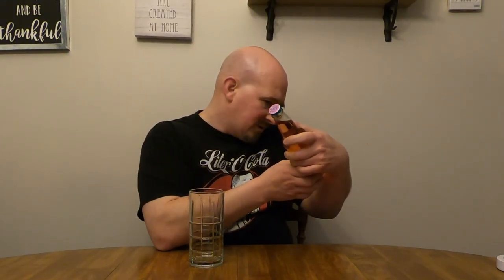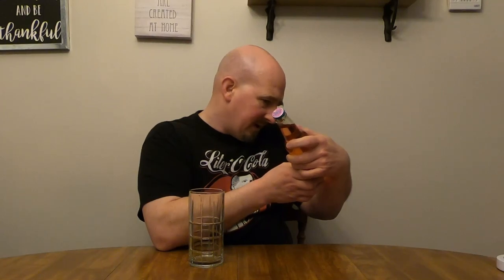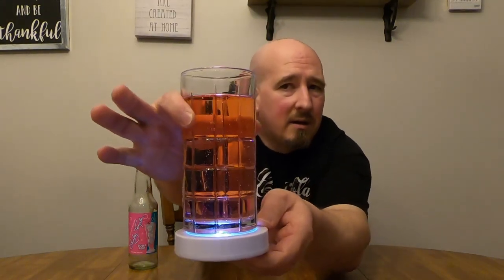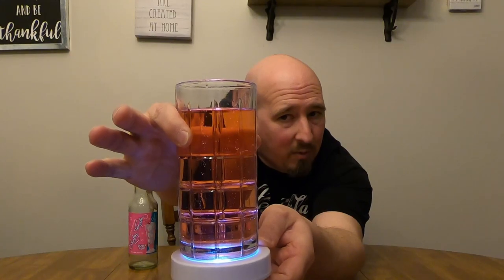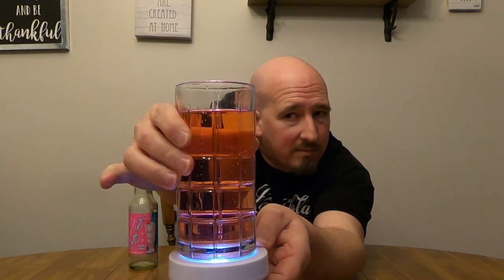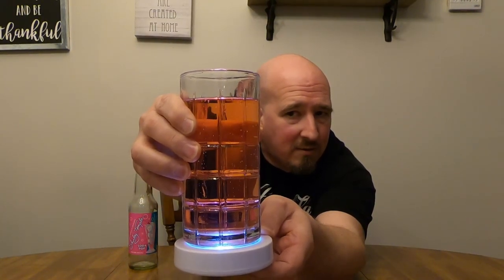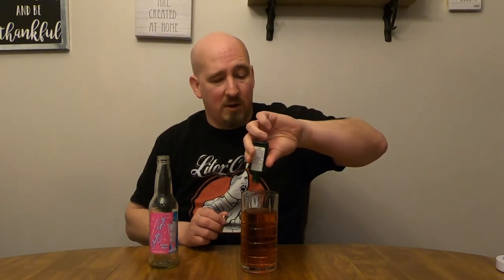Boylan Bottling Co Shirley Temple soda review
Boylan Bottling Co Shirley Temple soda review.  Enjoy!